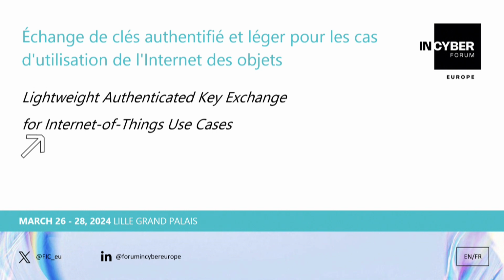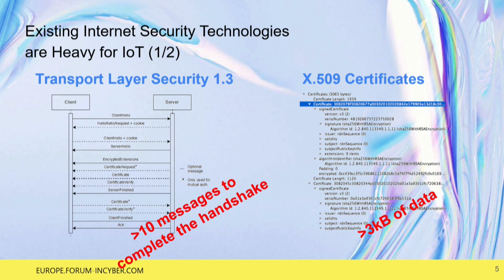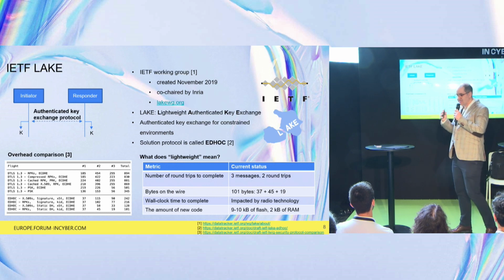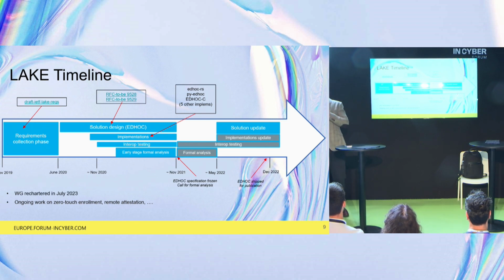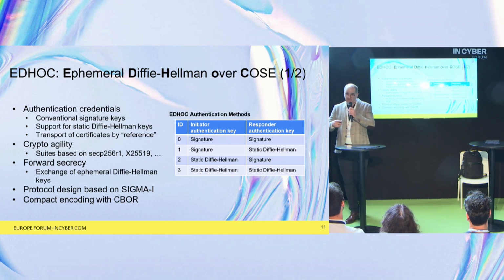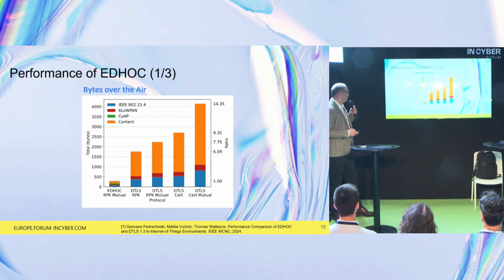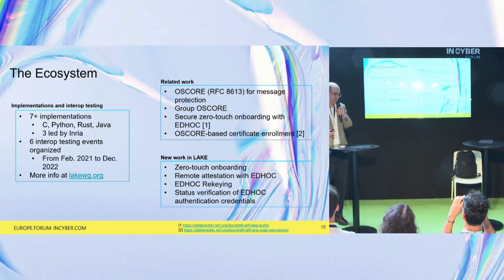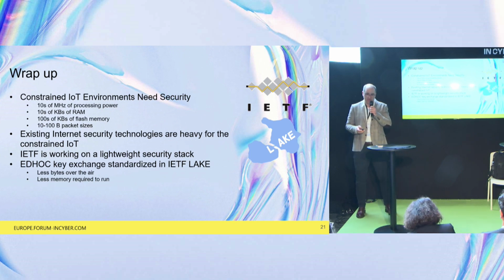(MC17) (INCYBER) Lightweight, authenticated key exchange for Internet of Things use cases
In this presentation, we will give an overview of standardization activity within the Internet Engineering Task Force on a lightweight authenticated key exchange protocol (LAKE) adapted to Internet of Things use cases. We will discuss the requirements of LAKE and its components, enabling it to be used in the most constrained radio communication contexts. We'll detail the protocol's notable aspects and discuss its foundations and security core. We'll review the main points of its formal security analysis and see how feedback from the scientific community has influenced the protocol's design. Finally, we'll look at how the LAKE protocol fits into a wider ecosystem and how it can be used for the efficient integration of devices in low-energy networks.